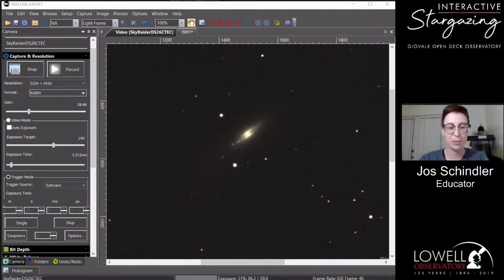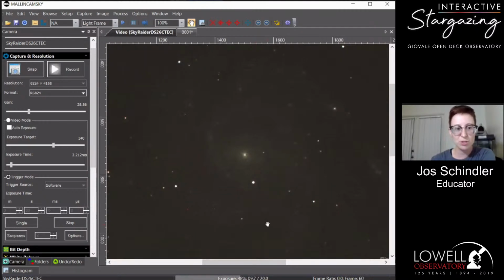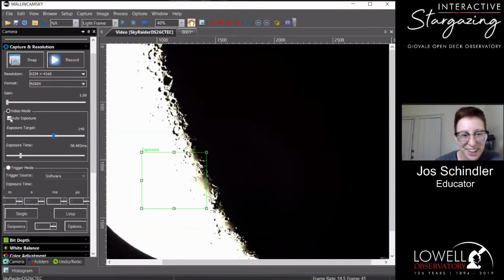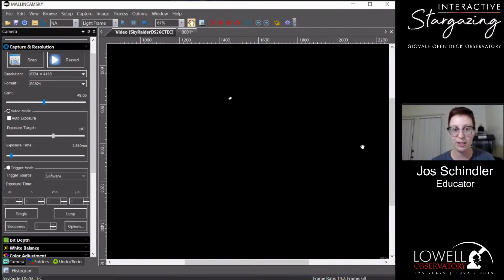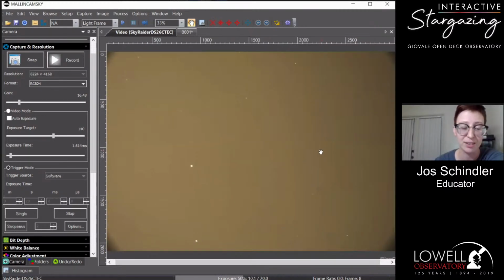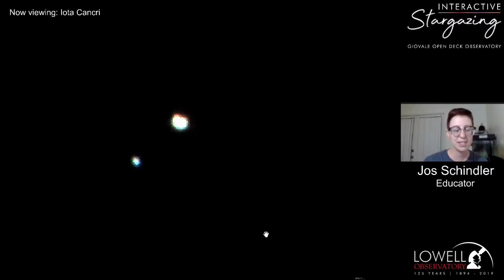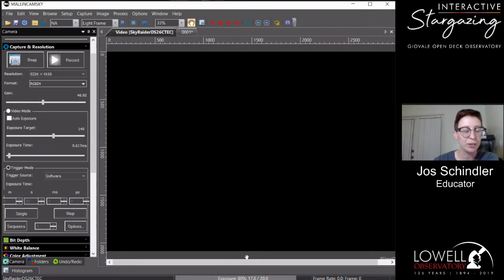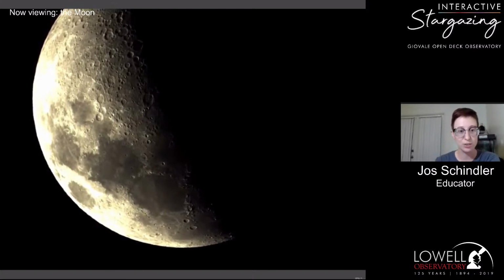Interactive Stargazing | May 18, 2021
Join Lowell Observatory educators at the Giovale Open Deck Observatory at 9:00 PM PDT for a guided, interactive observing session. After showcasing some planned celestial objects through our 14" PlaneWave CDK telescope, we’ll let you choose which objects to see next via YouTube's chat function. It's stargazing, reimagined.

*Note: Programming may be canceled due to inclement weather.